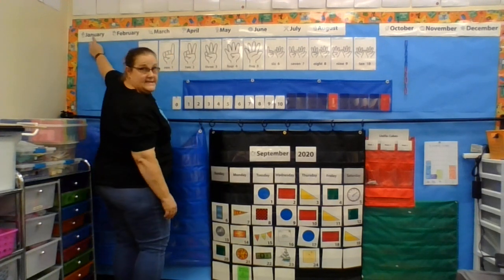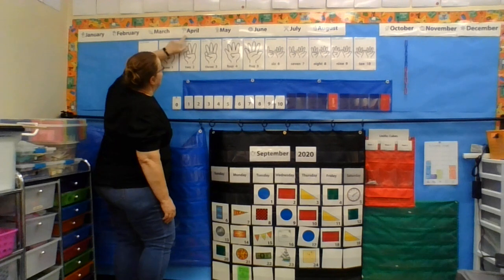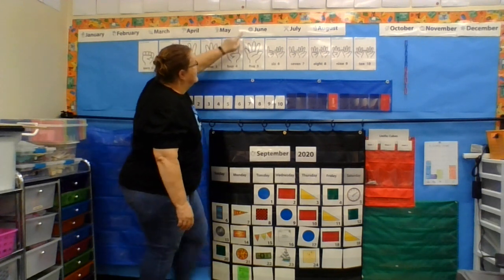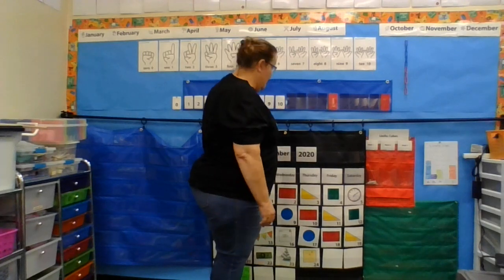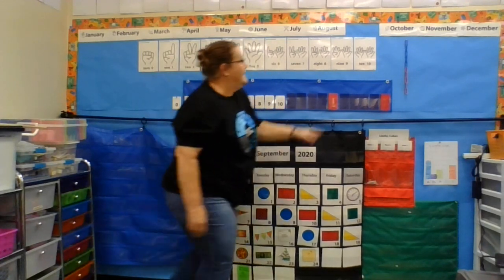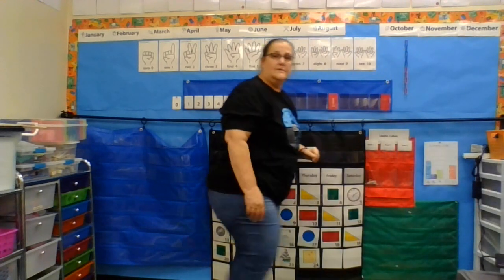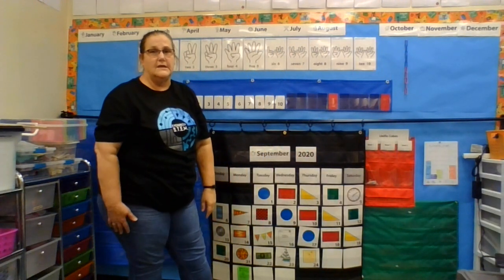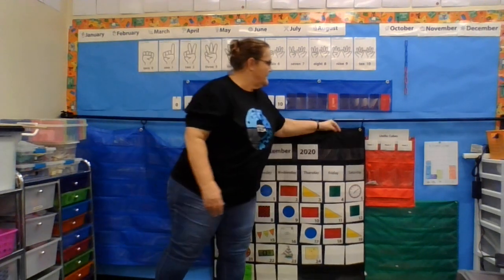Calendar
Friday, September 25